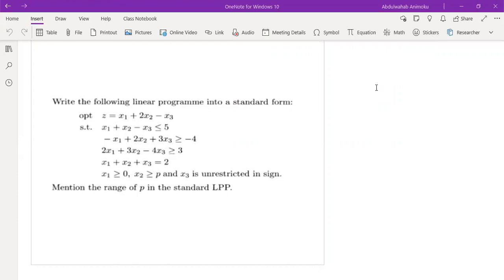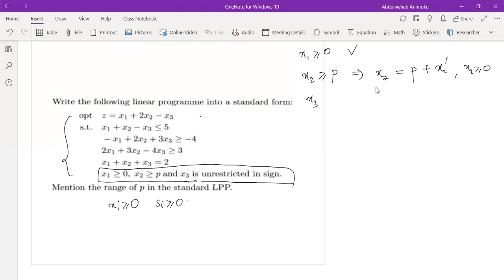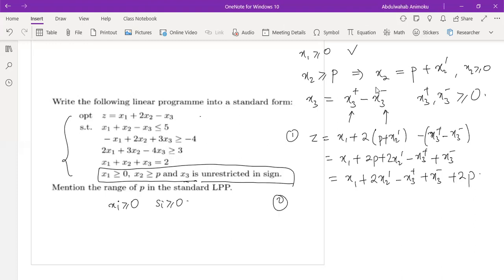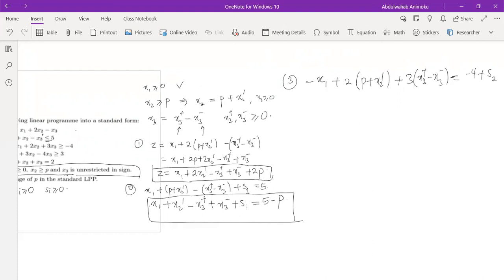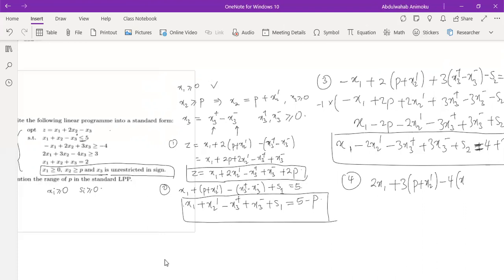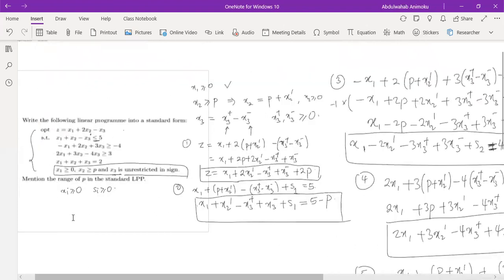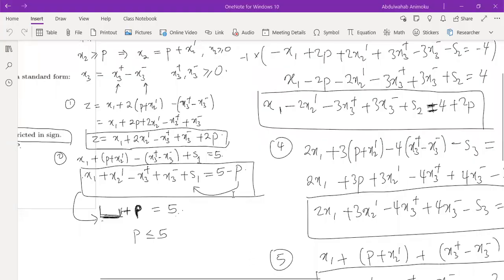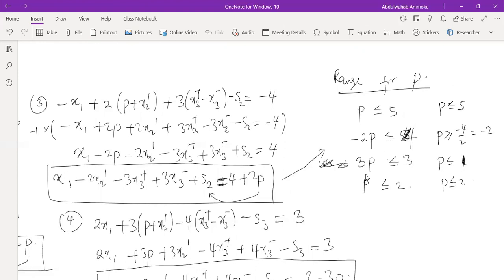Example 2: STANDARD FORM OF LINEAR PROGRAMMING PROBLEM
In this video, we look at how to reformat an optimization problem into a standard Linear Programming problem